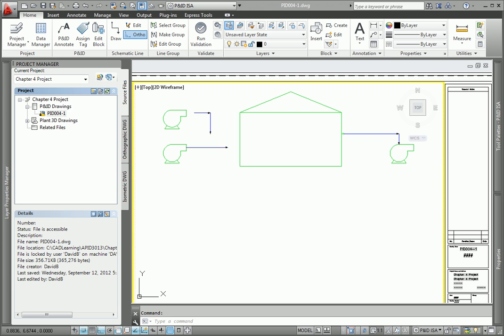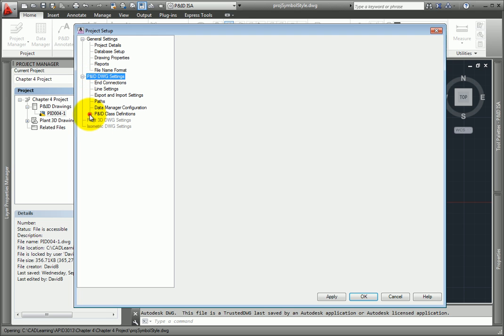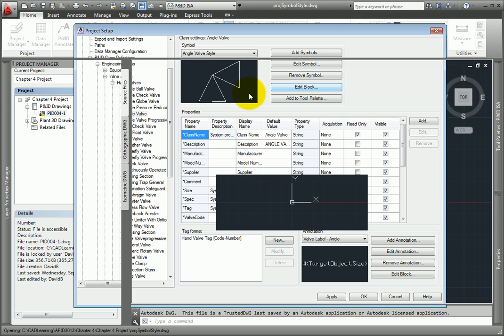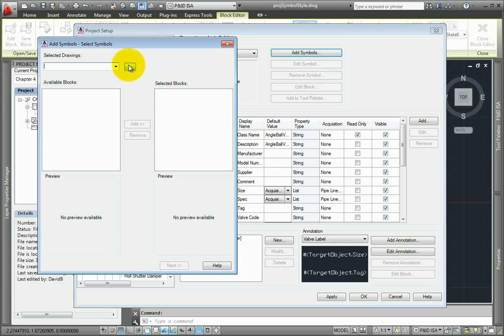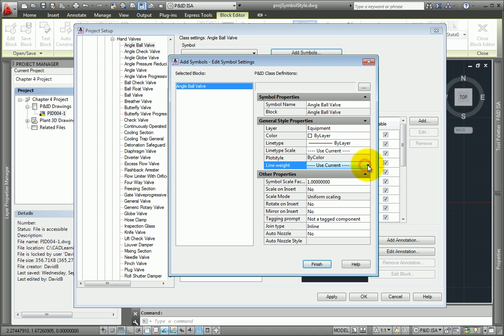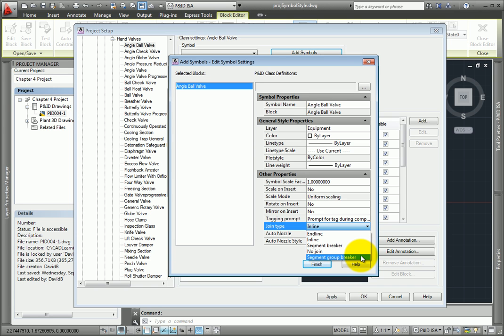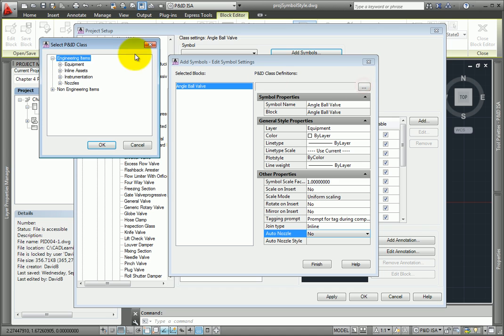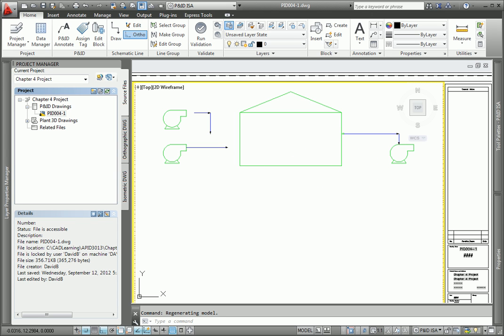Modifying Inline Accessories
Editing inline accessories after placement in AutoCAD P&ID 2013.